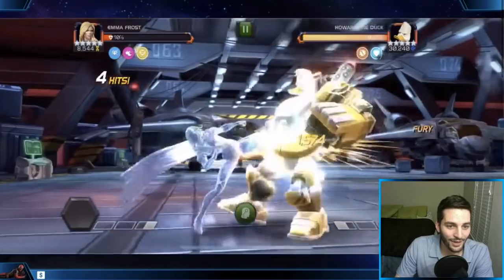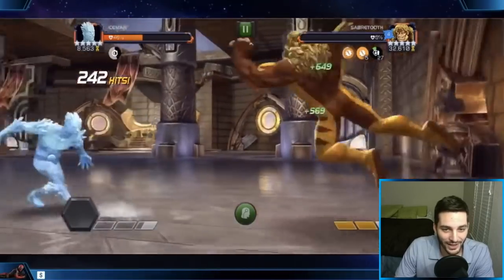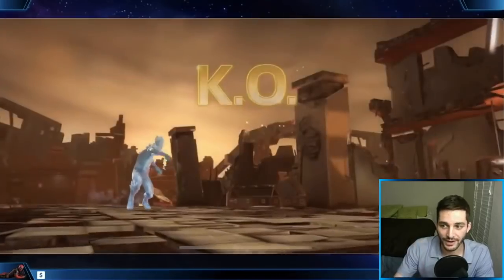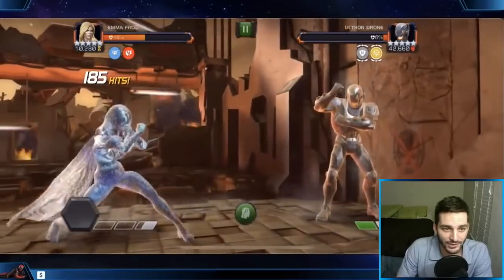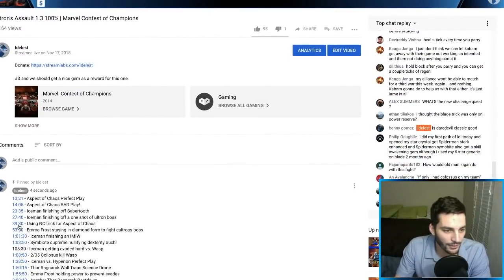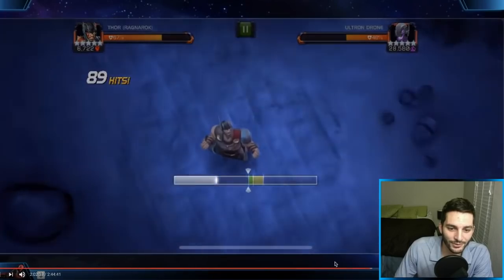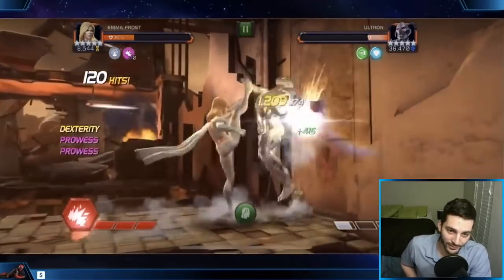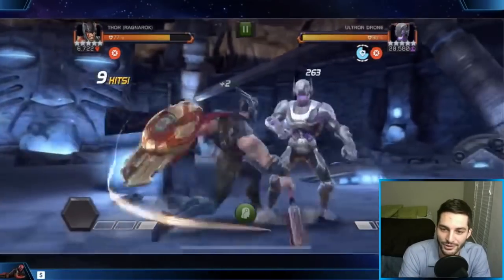Ultron's Assault 1.3 Tips & Highlights | Marvel Contest of Champions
This one was my favorite so far. Highly recommend using Thor Ragnarok for these drones!